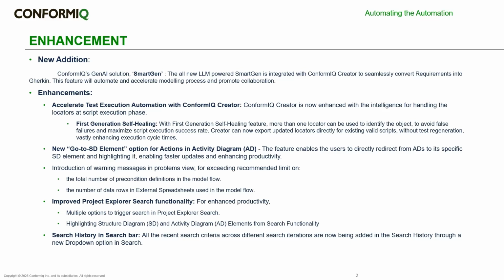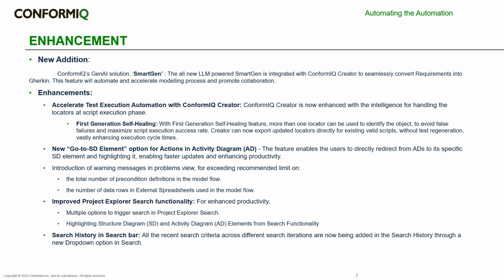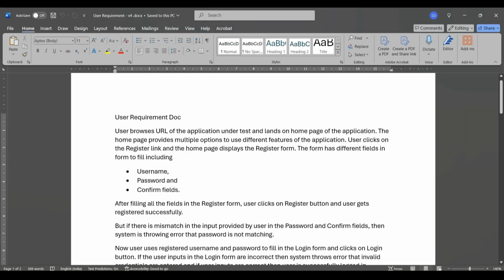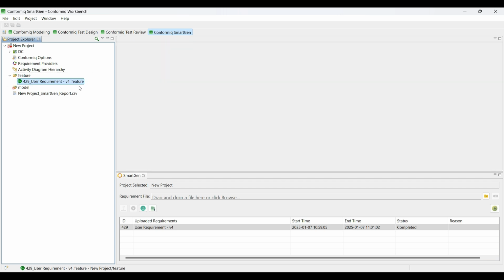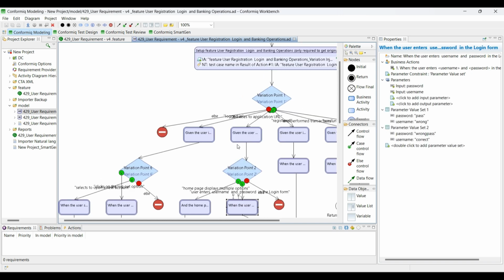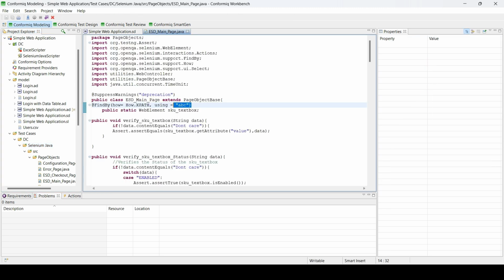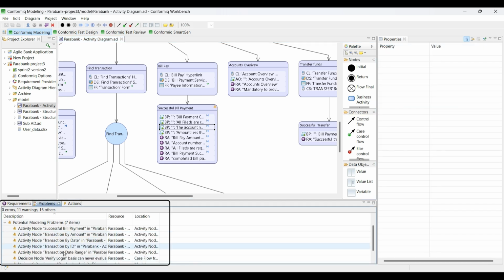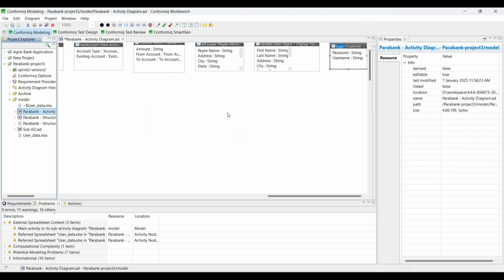ConformIQ Creator 4.7.0 Release Updates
Discover the all-new ConformIQ Creator 4.7.0 with enhanced features in this exciting demo video. Get a firsthand look at the latest advancements that make ConformIQ Creator the ultimate solution for test automation.